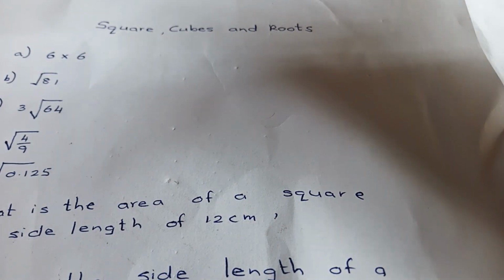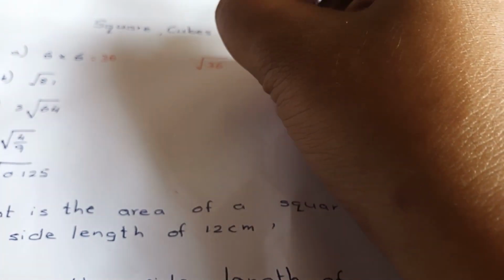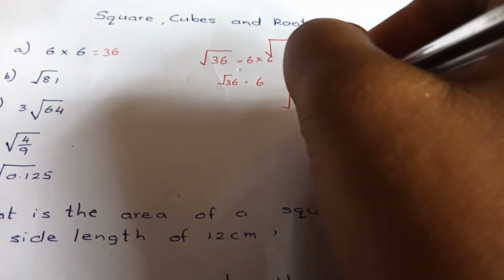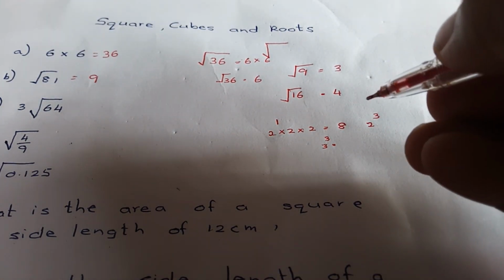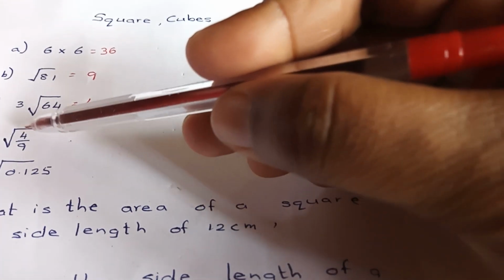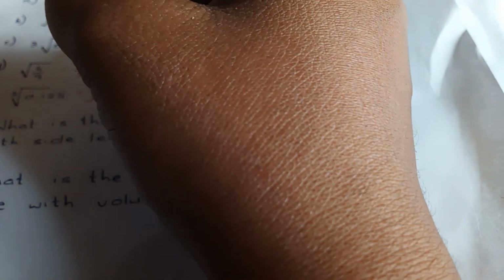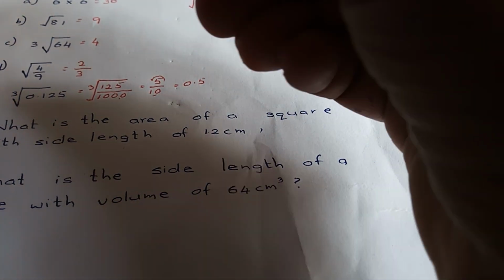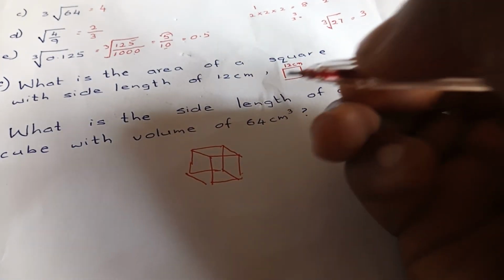square squareroot cube cuberoots math youtube mathexamples revision mathrevision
Squares: When you square a number, you multiply it by itself. For example, 32=3×3=932=3×3=9. The square of a number is denoted by �2n2.

Cubes: When you cube a number, you multiply it by itself twice. For example, 33=3×3×3=2733=3×3×3=27. The cube of a number is denoted by �3n3.

Roots: The square root of a number is the value that, when multiplied by itself, gives the original number. For example, 9=39​=3 because 3×3=93×3=9. The cube root of a number is the value that, when multiplied by itself twice, gives the original number. For example, 273=3327​=3 because 3×3×3=273×3×3=27.

These concepts are fundamental in mathematics and have applications in various fields such as geometry, algebra, and engineering.